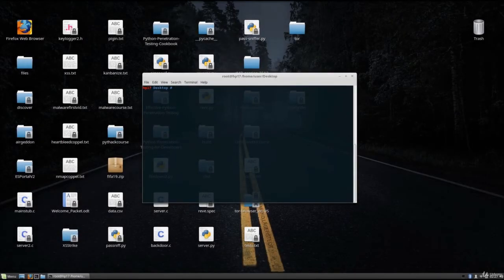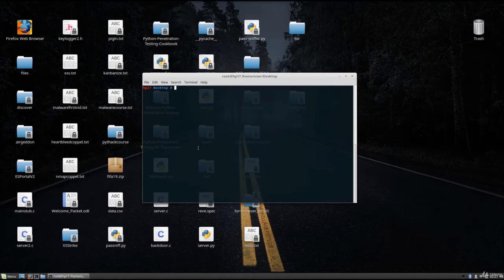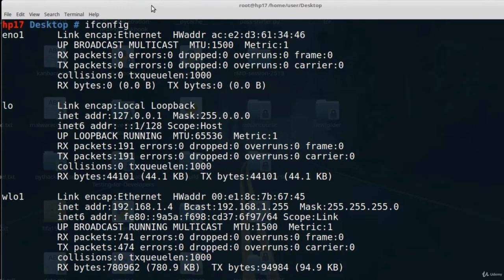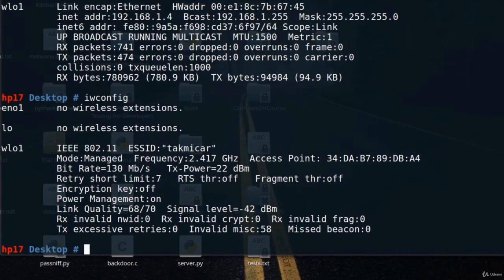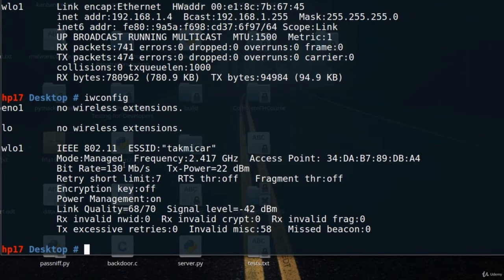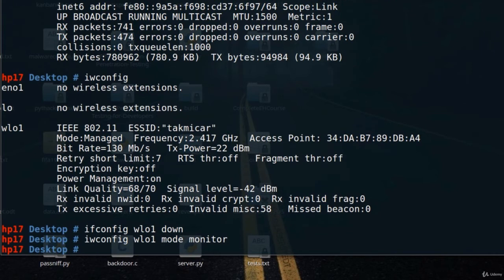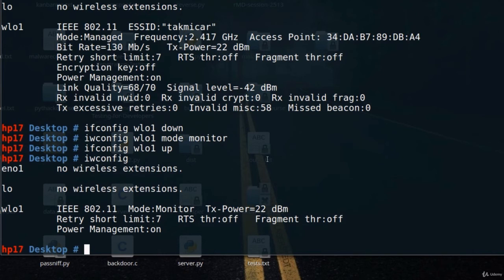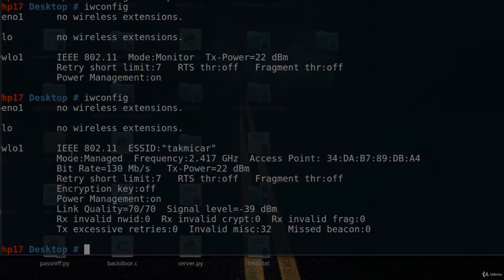2 Putting Wireless Card In Monitor Mode